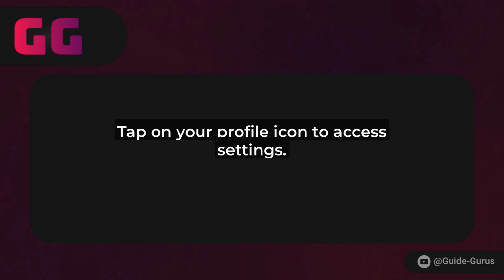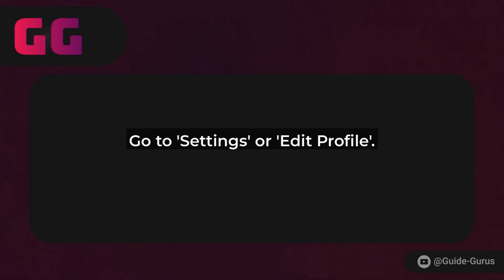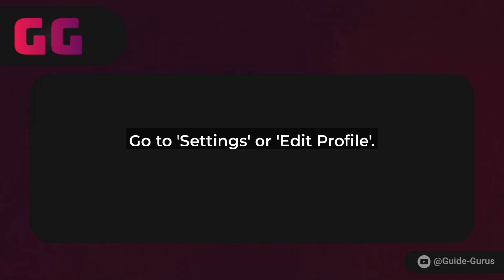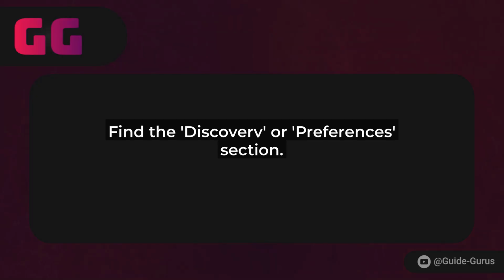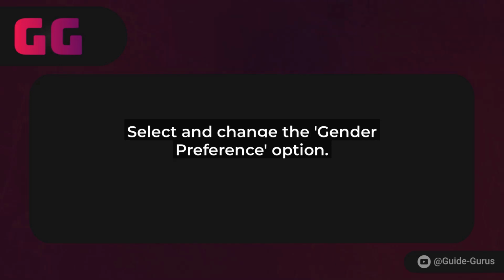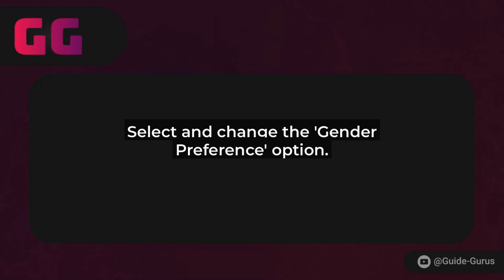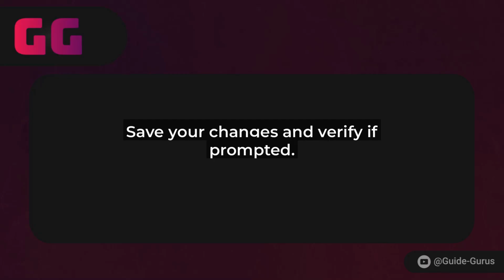How to Change Gender Preference on Tinder 2025